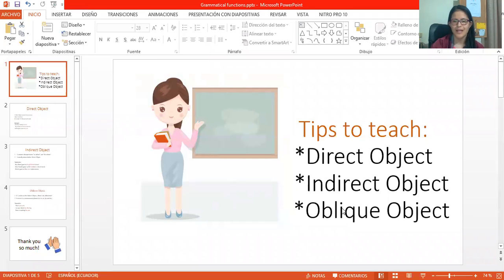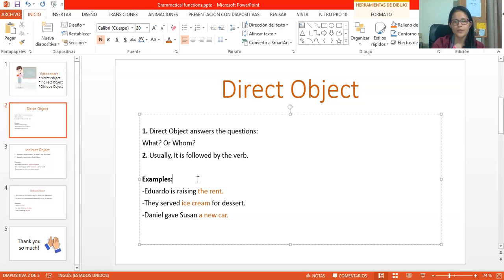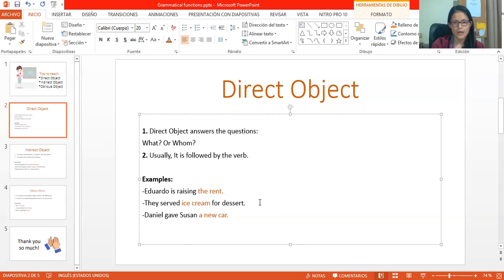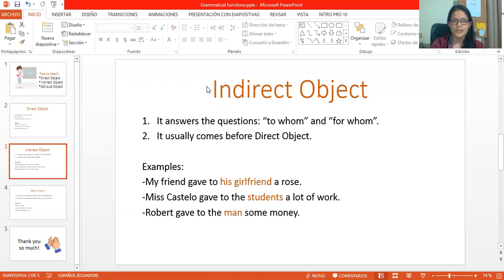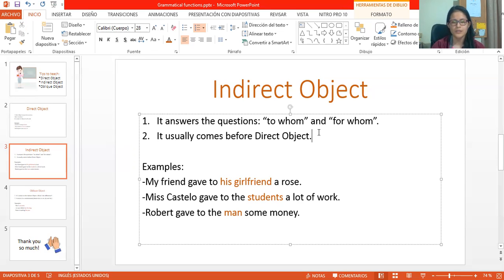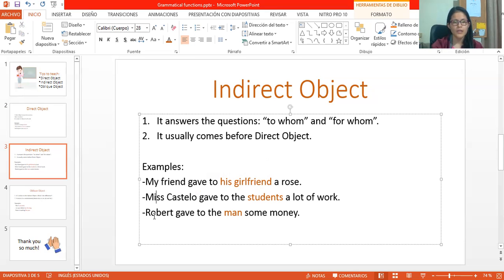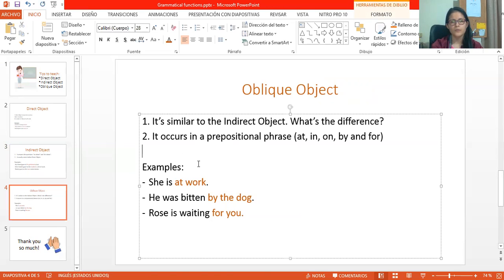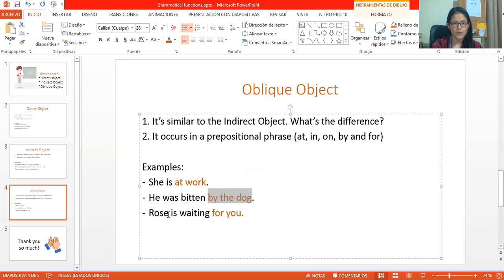Direct Object, Indirect Object and Oblique Object